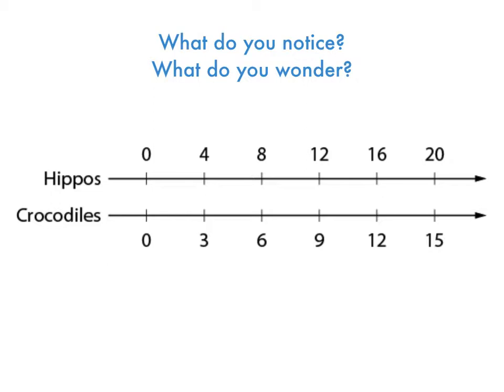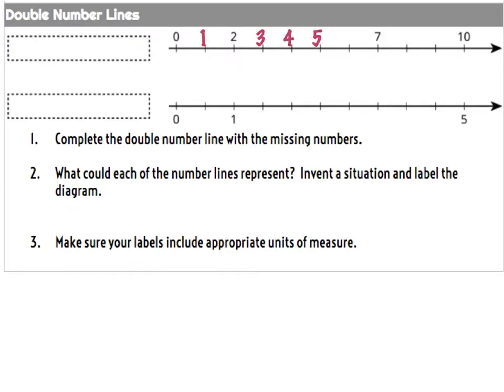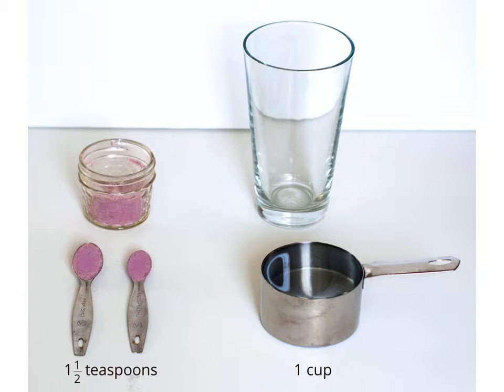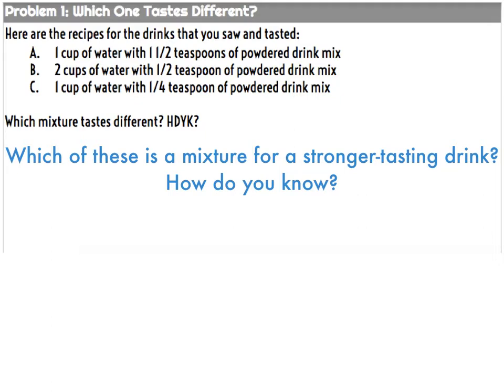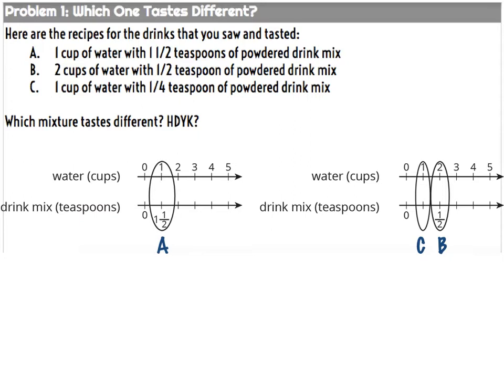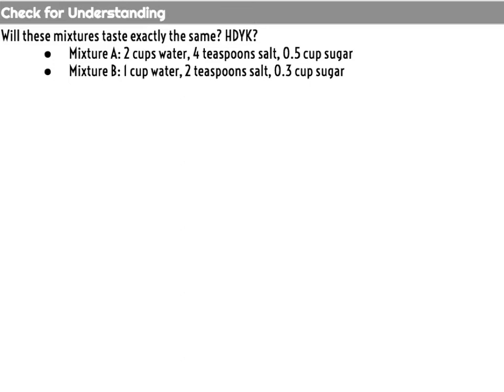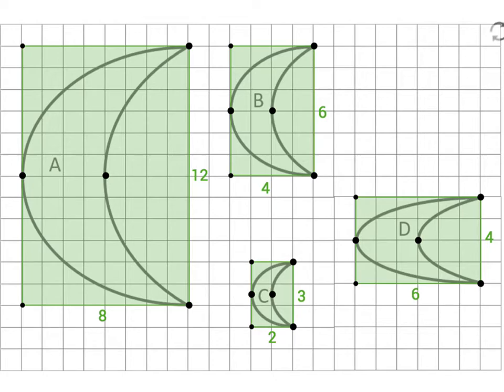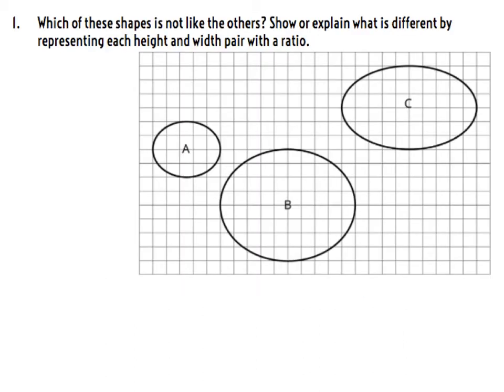Week 7 Thursday (10/5/17): Which of These Is Not Like the Other?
We're going to think about what makes some things the same and others different. It's ratio time, y'all!